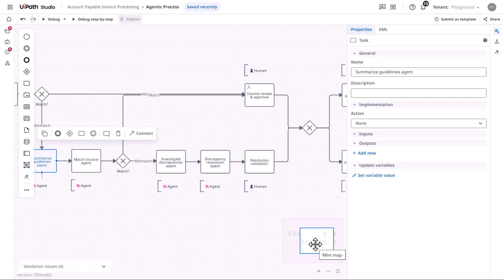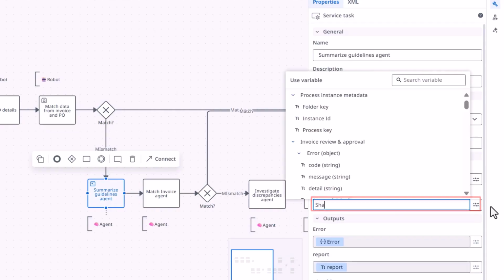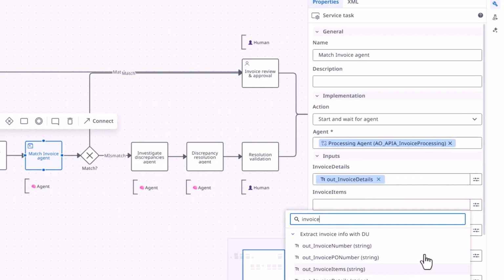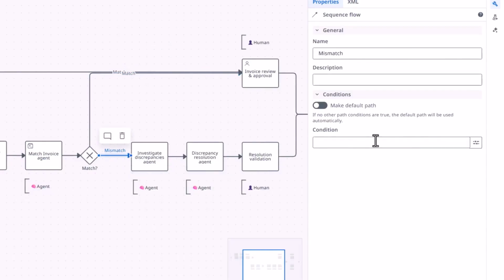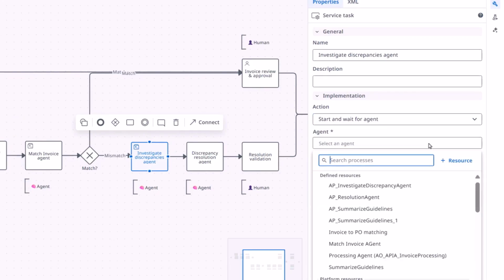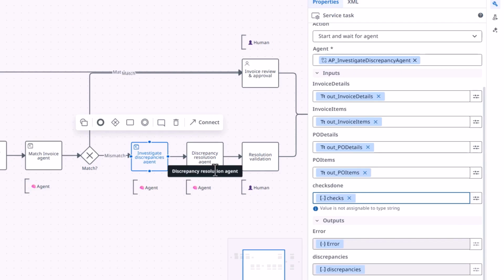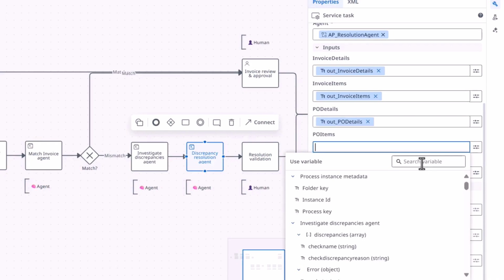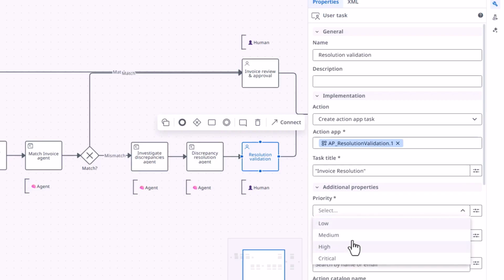M10.05 - P3.Implement the Accounts Payables process in UiPath Maestro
This part covers the setup of the Investigate Discrepancies and Resolution Agents to handle mismatches. Depending on the resolution outcome, the workflow is routed to auto-resolution, then to a manual review using an Action App.